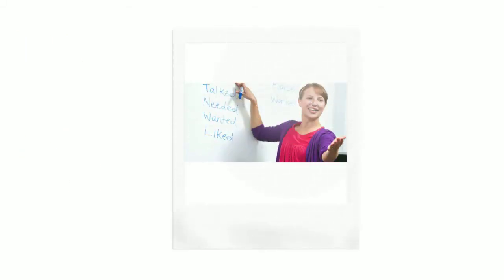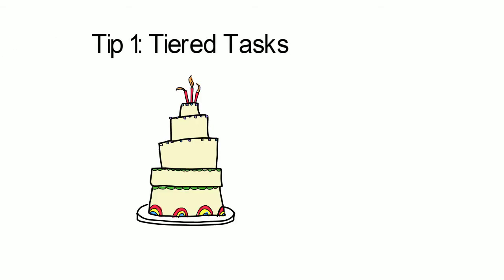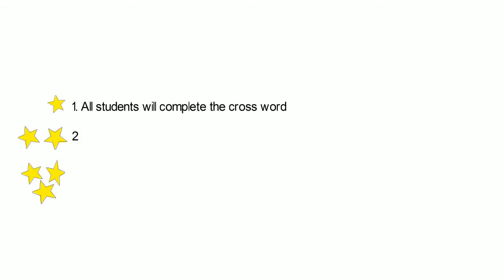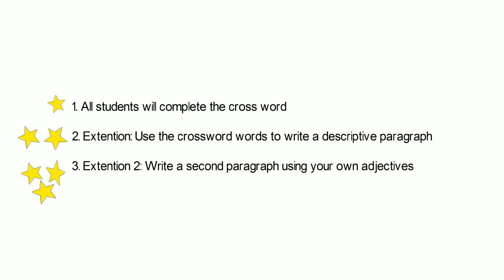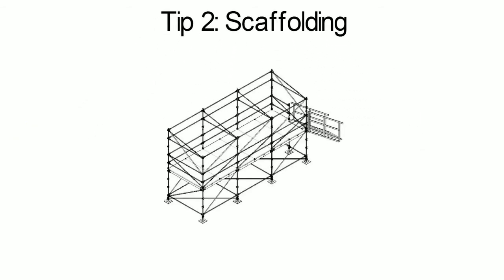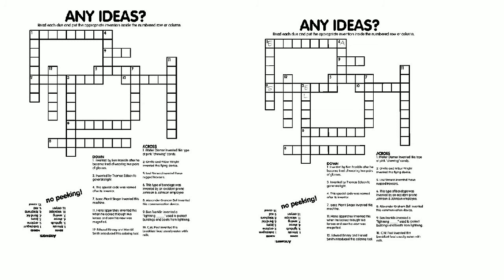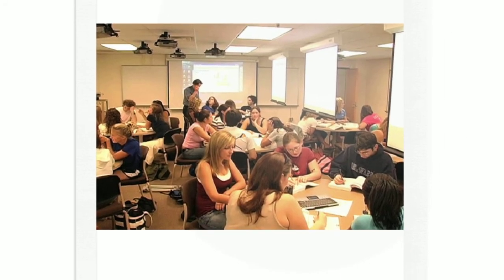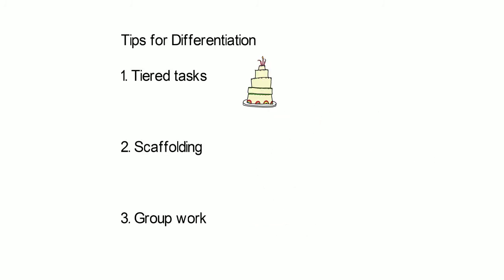Differentiation: 3 Top Tips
This video shows 3 ways that teachers and differentiate in the classroom, in a quick and simple ways, to help meet the needs of all of their students.